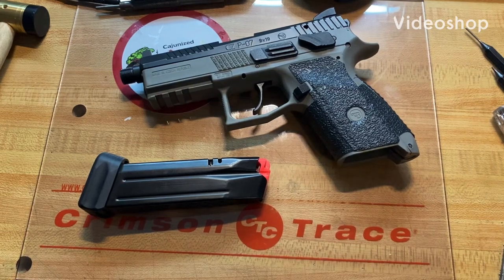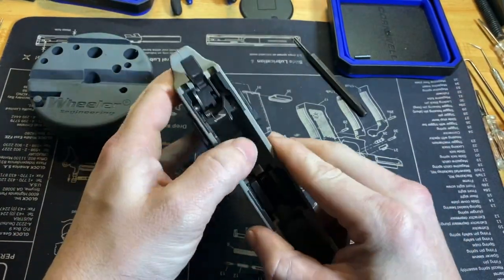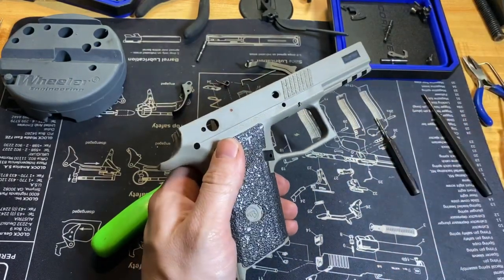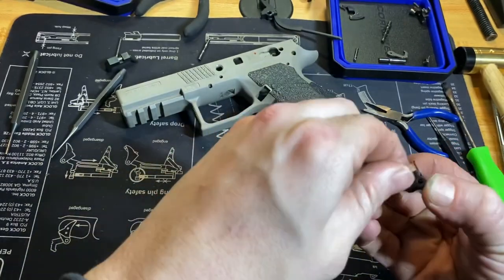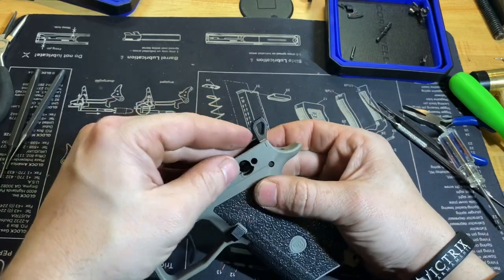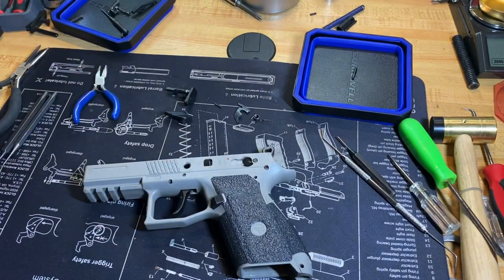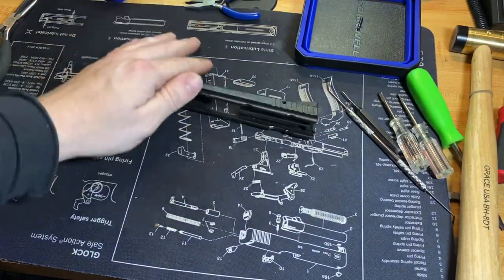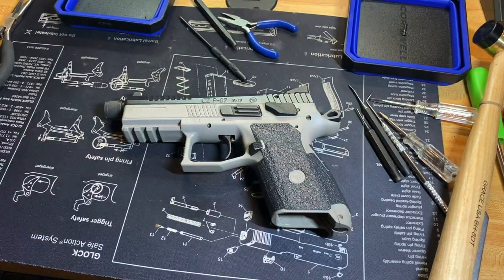CZ P-07 Complete Disassembly/Reassembly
I have the CZ p-07 on the gun bench today and we’ll be doing a complete bare frame/slide disassembly and reassembly. Will be doing a giveaway at 1000 subscribers so share videos to get us to this goal!